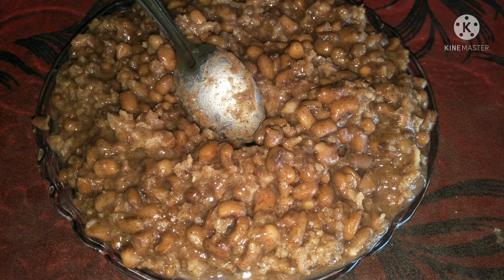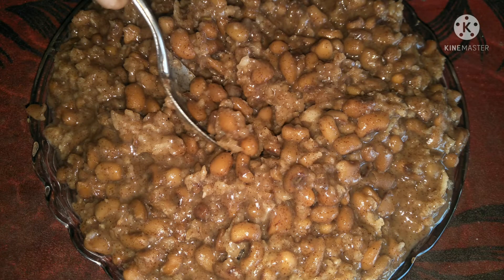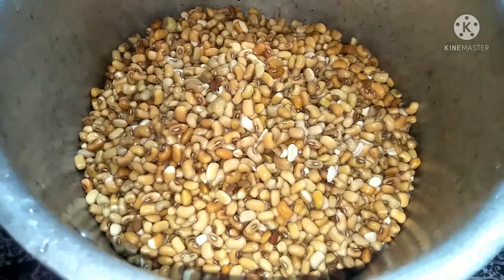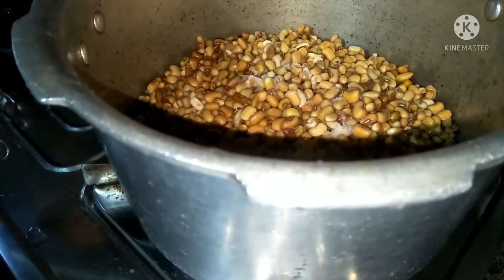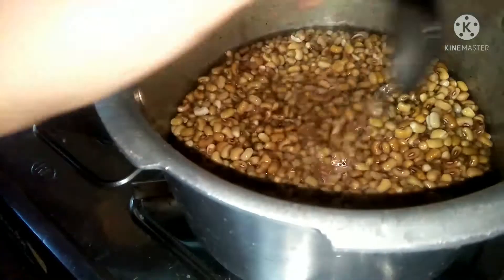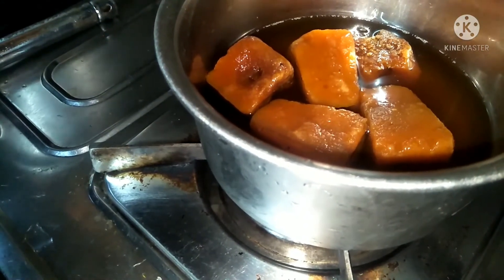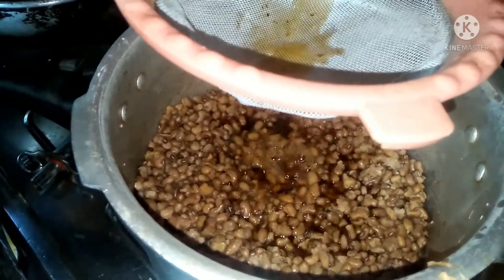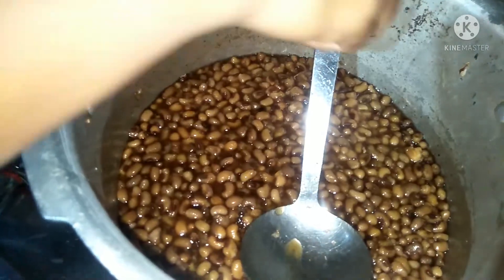ശർക്കര പയർ എങ്ങനെ ഉണ്ടാക്കാം//sharkarapayar